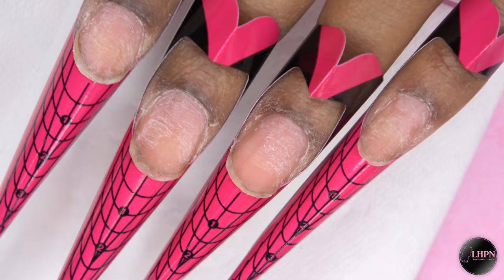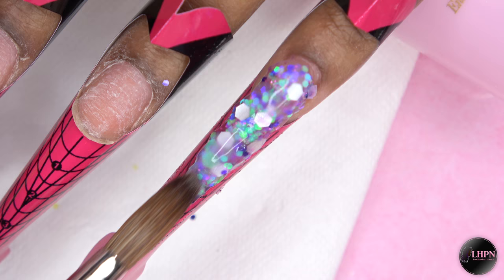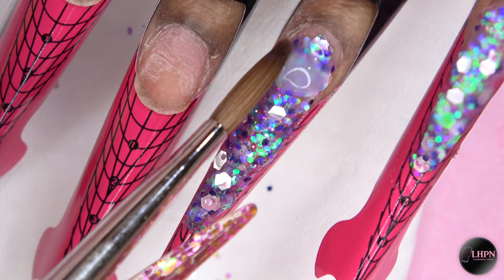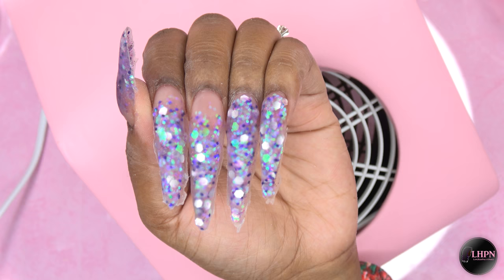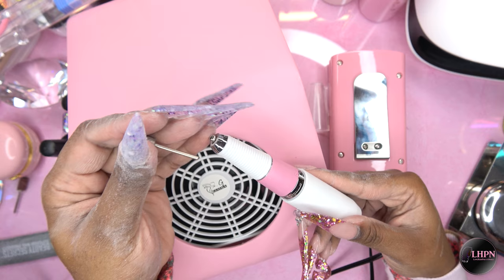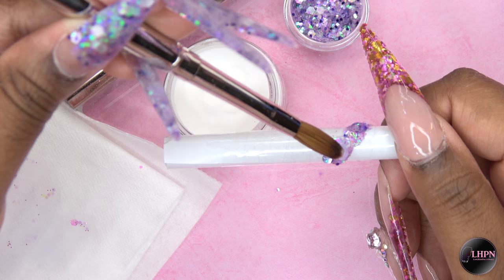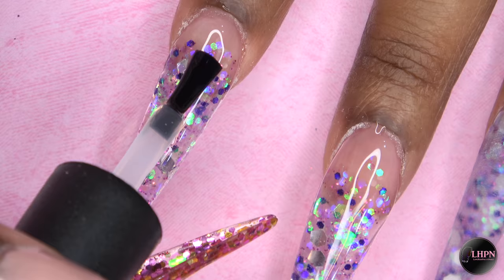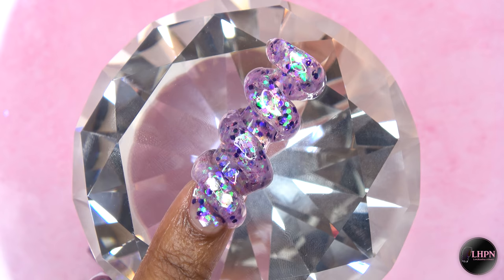Acrylic Nails Tutorial - How To Unicorn Spiral Nails - Acrylic Nails with Nail Forms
Acrylic Nails Tutorial - How To Unicorn Spiral Nails - Acrylic Nails with Nail Forms. In this video I show how I did these Unicorn Spiral Acrylic Nails using Unicorn Glitter Mix I was so in love with the previous Pink and Gold spiral nails design that I decided to try it again with my Unicorn Glitter Mix. I did this acrylic spiral nails design with a twist (literally lol). Hope you guys enjoy this acrylic nails design.

If you have a product you would like me to review.